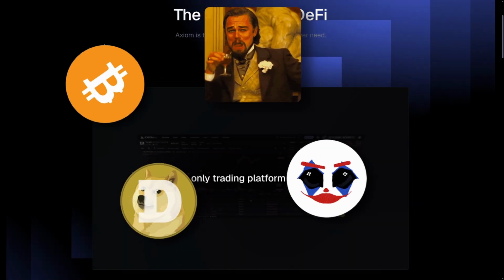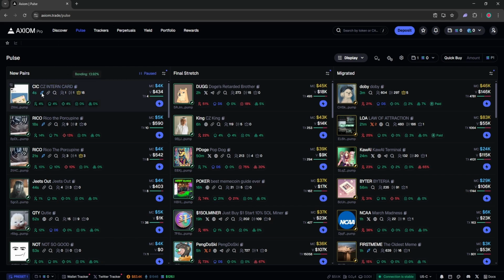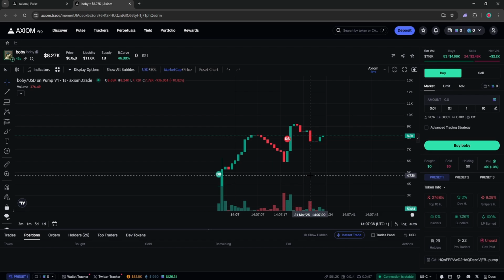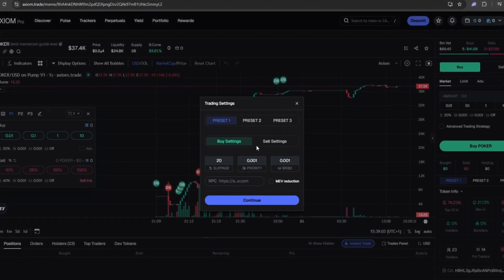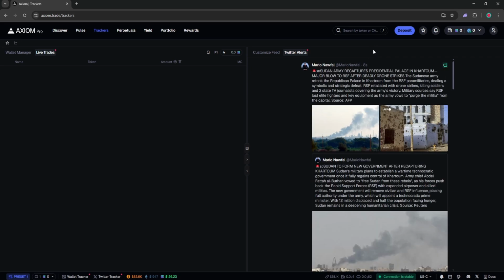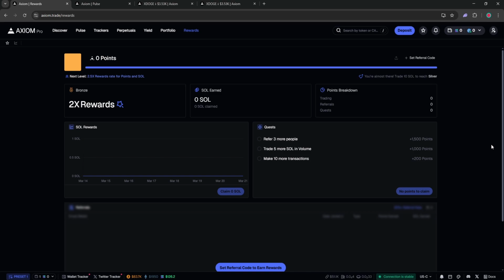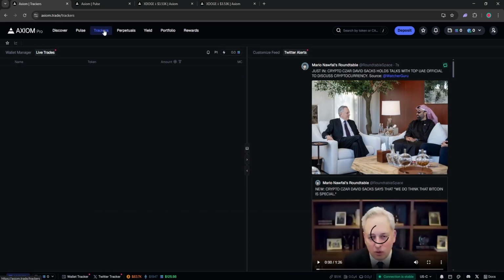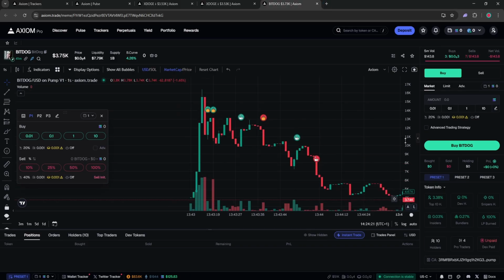💰 Trading Memecoins – Beginners Guide To 100x Gains!🚀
Making Money has never been easier than with Axiom!